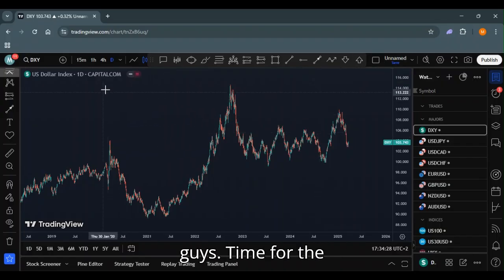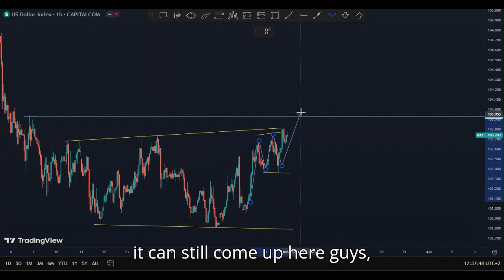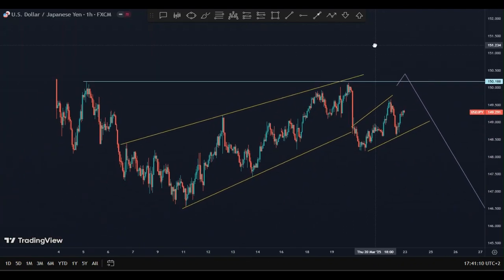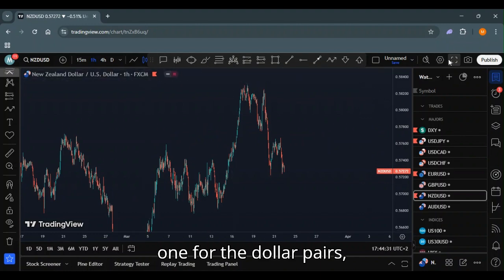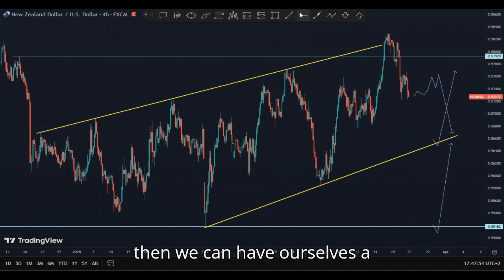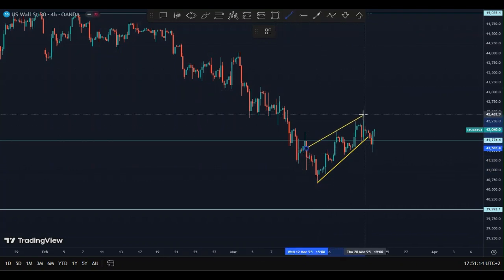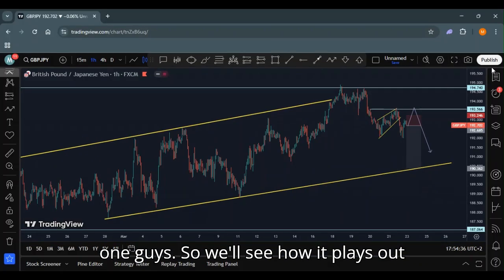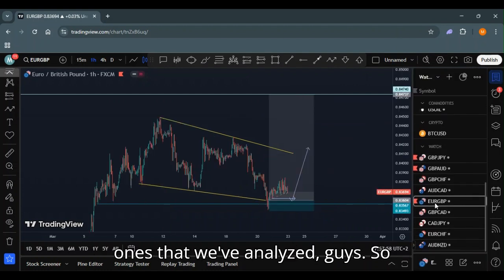WEEKLY MARKET BREAKDOWN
LET'S PREPARE FOR THE WEEK AHEAD